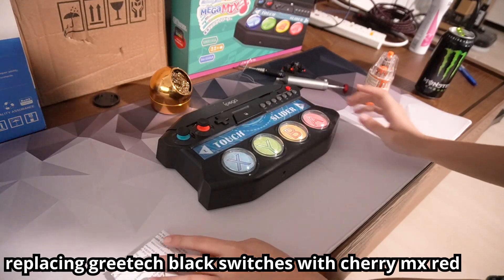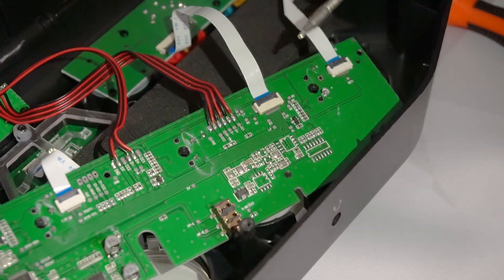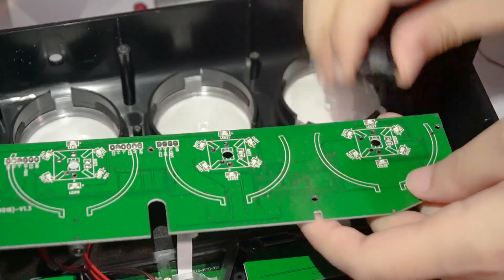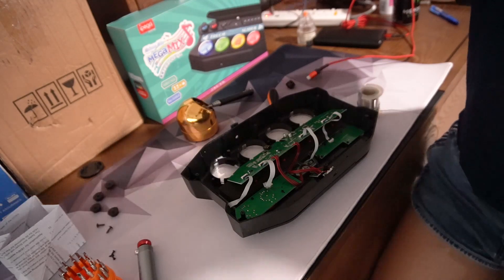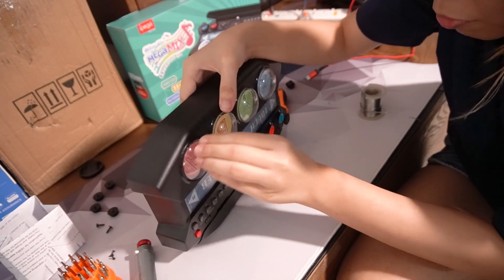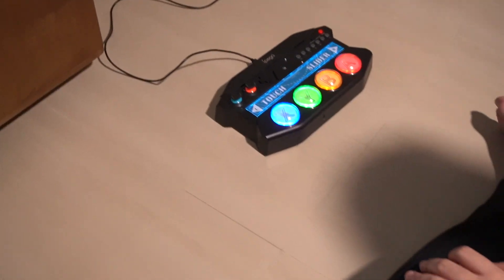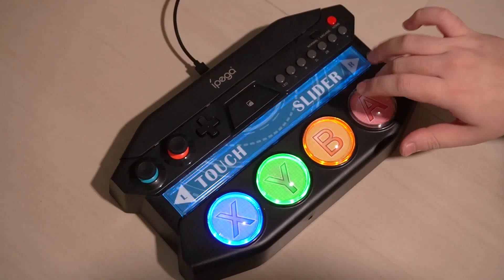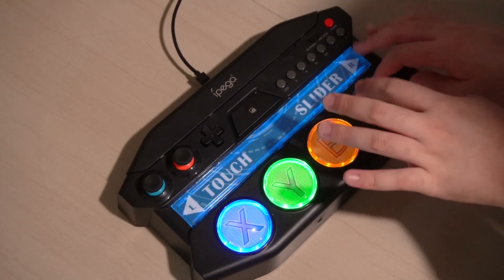fixing this garbage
ipega project diva mini controller mod. Replacing their GREETECH black switches with cherry MX reds because their switches keep dropping inputs for some reason.

What you'll need:
- A soldering iron
- A solder sucker
- Solder
- 4 switches of your choice (anything that works better than greetech lol)

this would've been fine if it wasn't such a dumpster fire